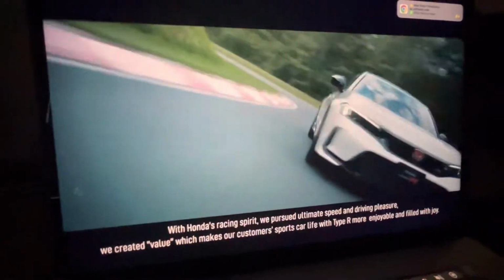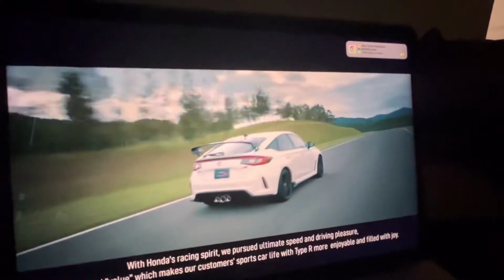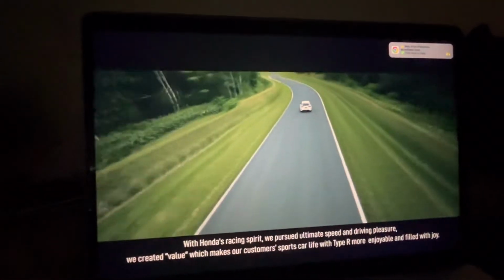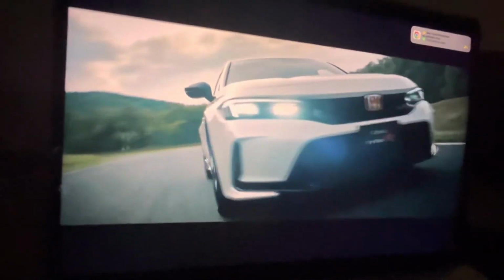Honda Civic si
Honda live civic